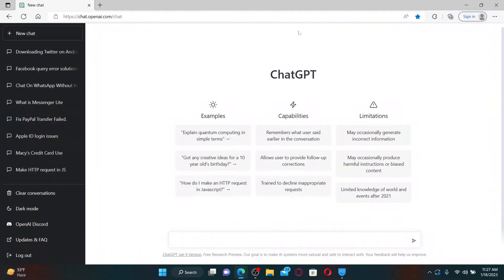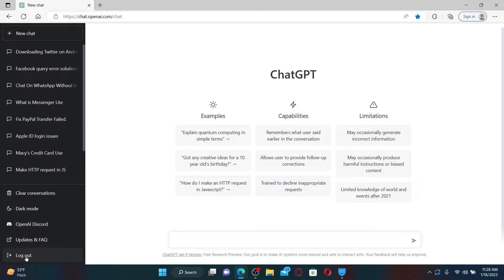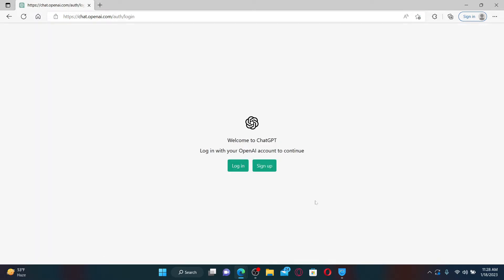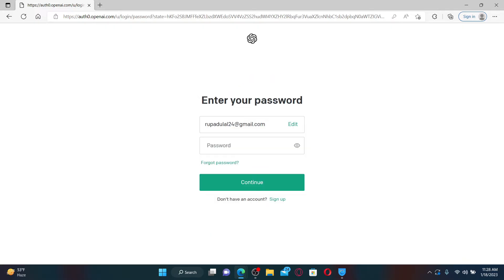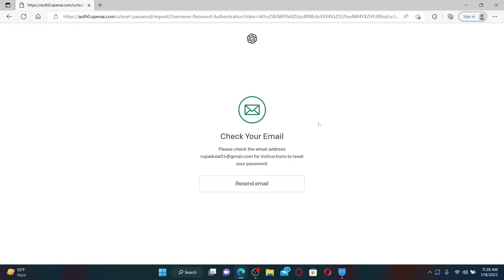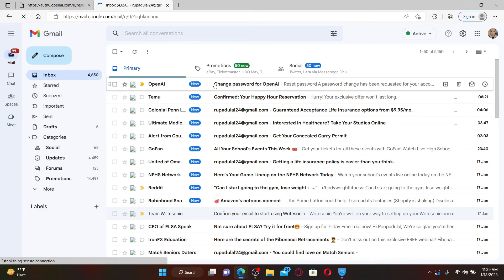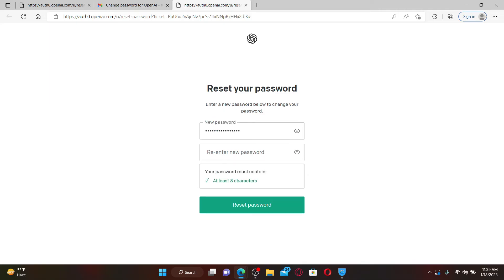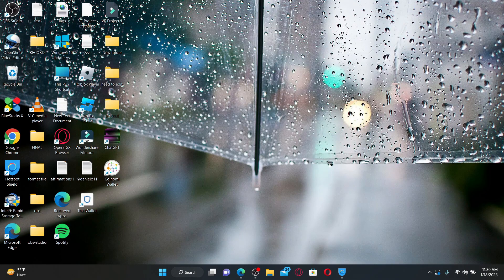How To Change ChatGPT Account Password 2023?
In this tutorial, we'll show you how to change the password for your ChatGPT account. ChatGPT is a powerful language model that can be used for a variety of tasks. It's important to keep your account secure by regularly changing your password. Follow the steps in the video to learn how to change the password for your ChatGPT account.

CHAPTERS
0:00 - Intro
0:25 - Change ChatGPT Account Password
1:38 - Outro